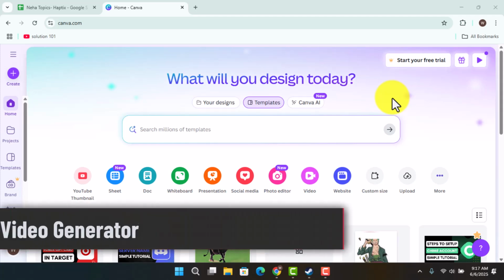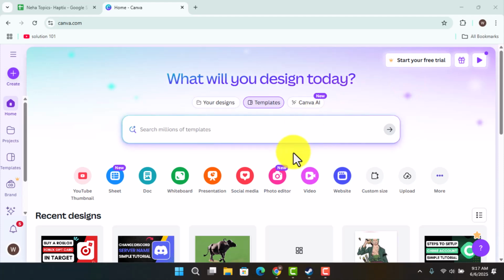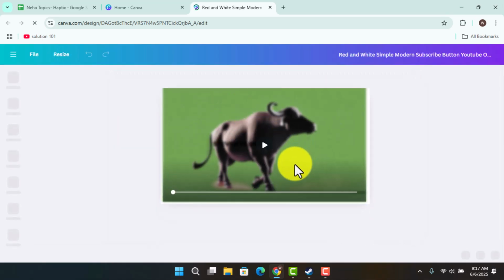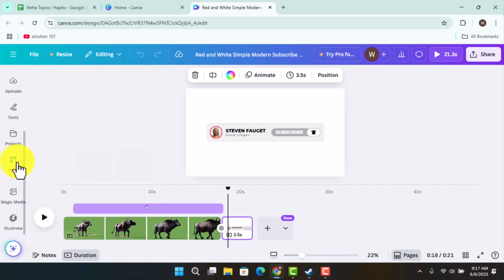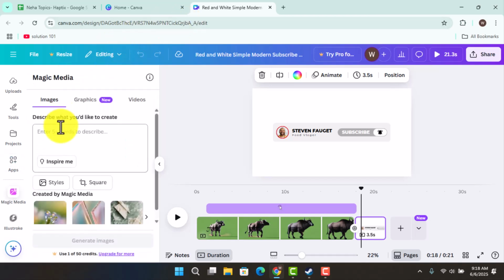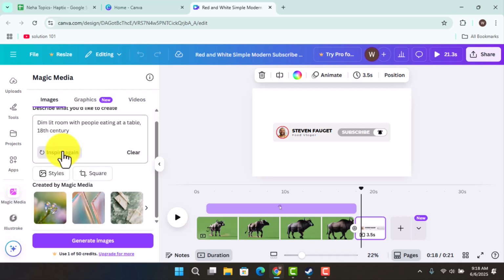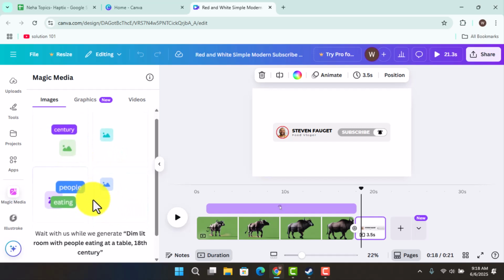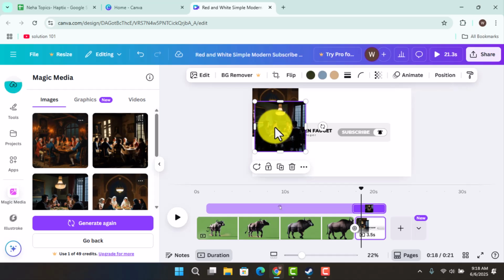How To Use Canva AI Video Generator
Discover how to harness the power of Canva's AI Video Generator in this step-by-step tutorial. Canva has expanded its creative capabilities by integrating AI tools that allow users to generate images and videos directly within its platform. This video walks you through how to use Canva’s Magic Media feature, which includes both AI-generated image and video creation tools, making content production faster and more dynamic—no advanced editing skills required.

To begin, you'll need a Canva account. Navigate to an existing project or start a new one, and from there, access the “Apps” section. In the search bar, type in “Magic Media.” This is Canva’s AI assistant that enables you to generate visuals from simple text prompts. After installing the Magic Media app, you can enter up to five descriptive words, hit “Inspire Me,” and Canva will auto-generate media based on your input.

Once the AI-generated content is ready, it appears in your Canva workspace, where you can drag and drop it into your project timeline. This feature supports easy editing and customization, making it ideal for social media posts, presentations, reels, or explainer videos. You can mix AI-generated visuals with your own media to produce unique, branded content quickly.

This tutorial simplifies what could otherwise be a complex process, showing that even beginners can create professional-looking video content with Canva’s AI tools. Whether you're a content creator, small business owner, or social media manager, this guide helps you unlock the potential of Canva’s growing suite of AI-powered design options. Try it today by visiting

Timestamps:
0:00 Introduction
0:11 Starting a new project
0:27 Accessing Canva's Magic Media app
0:43 Using AI to generate content
1:02 Drag-and-drop editing process
1:08 Conclusion